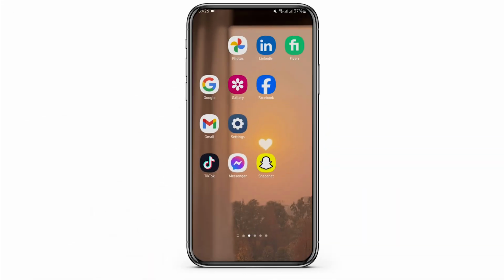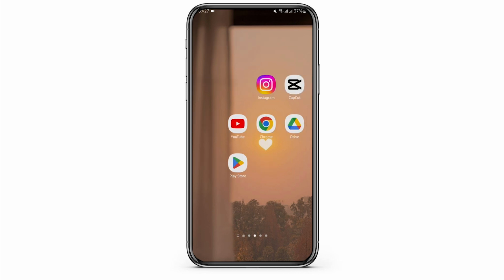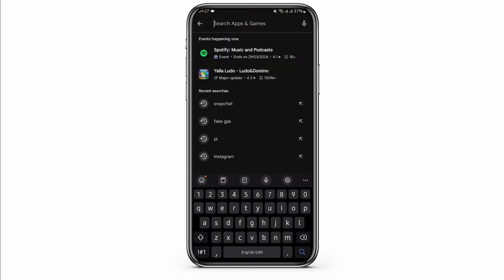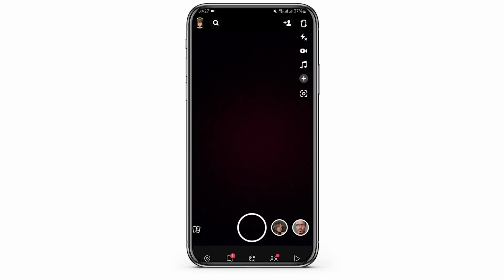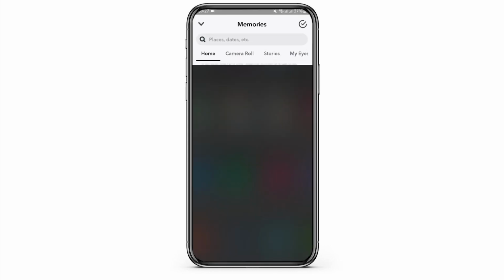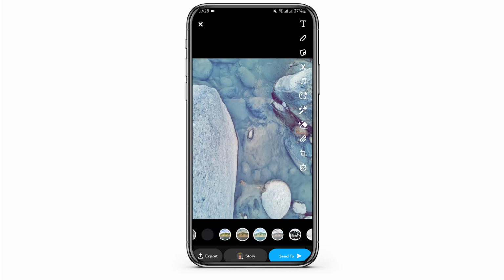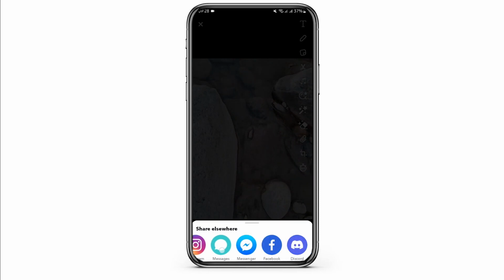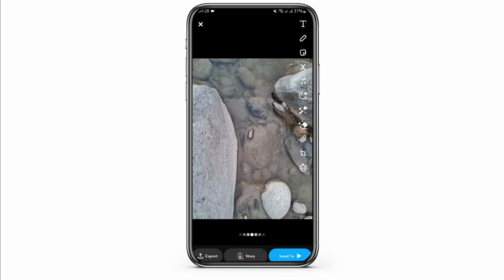How To Remove Snapchat Filter From Photo? (2024)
Tutorial On How To Remove Snapchat Filter From Photo (2024)

Welcome to Official Help Desk! In this video, we'll guide you through the process of removing a Snapchat filter from a photo in 2024. With the frequent updates and changes in Snapchat's features, it can be tricky to keep up. Whether you've accidentally applied a filter or just changed your mind, this guide will help you restore your photo to its original state.

In this tutorial, we'll provide you with a step-by-step guide on:

- The latest methods to remove Snapchat filters from photos as of 2024.
- Using Snapchat's in-app features and third-party apps to edit or undo filters.
- Tips for adjusting your photo after filter removal to maintain its quality.
- Understanding the limitations and possibilities within Snapchat's editing tools.

🔗 Have questions or need more help with Snapchat photo editing?

📱 Timestamps:

0:00 - Introduction
0:05 - How To Remove Snapchat Filter From Photo (2024)
0:15 - Step-by-Step Guide on Filter Removal
0:30 - Tips for Photo Quality Post-Filter Removal

Feel free to modify this description to align with your channel's unique style and audience's preferences!